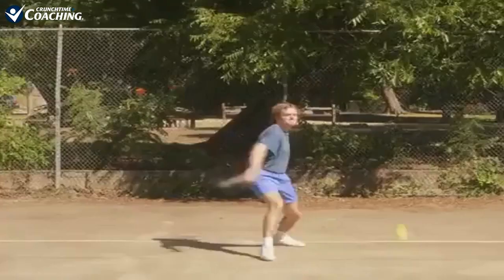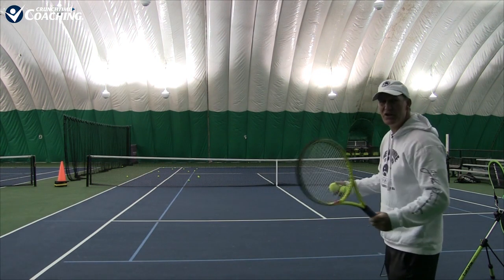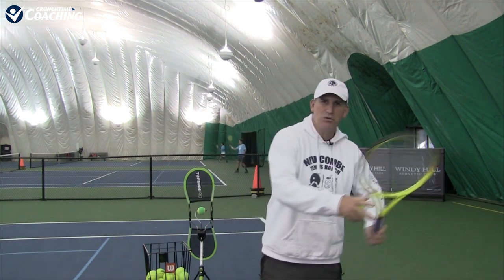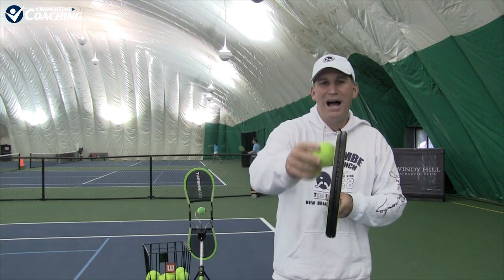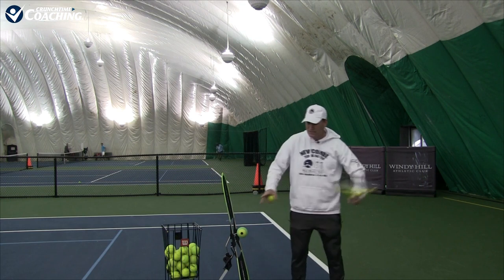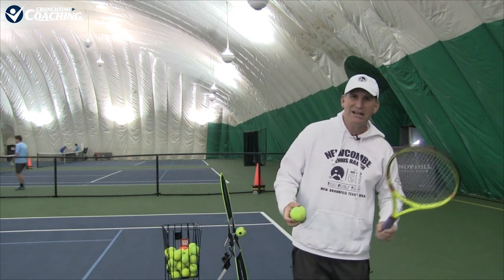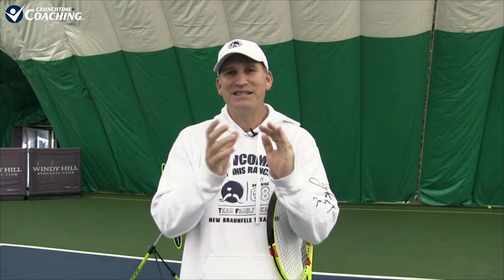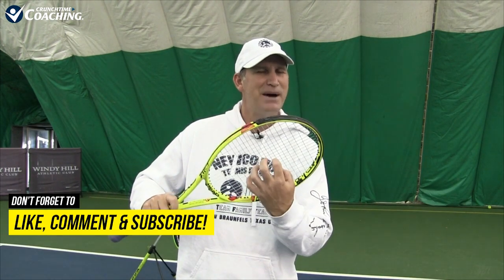Forehand Lesson: Perfect Blend of Topspin and Power by Changing the Sweetspot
Most tennis players struggle to find the perfect blend of Topspin and Power.

Some people can hit a really hard forehand but can't control the ball and struggle with forehand consistency.

Other players are topspin masters who can put tons of spin on the ball but struggle to hit through the tennis court.

Then we look at today's pros on the ATP Tour and they are crushing the ball but it the tennis ball still has tons of rotation!

What are they doing that you are not?

This is the million dollar question and today you will find out the answer so you can finally have your forehand cake and eat it too!

Pete